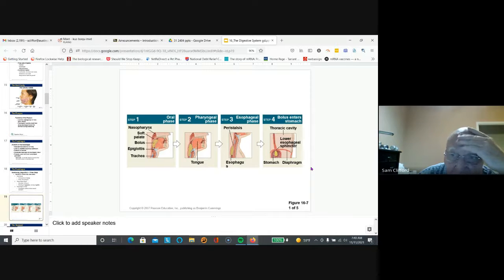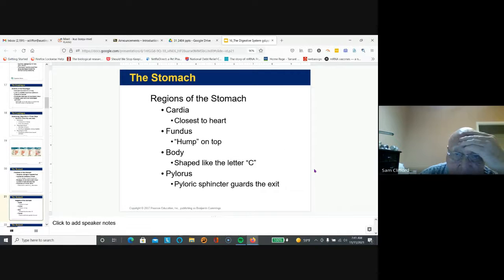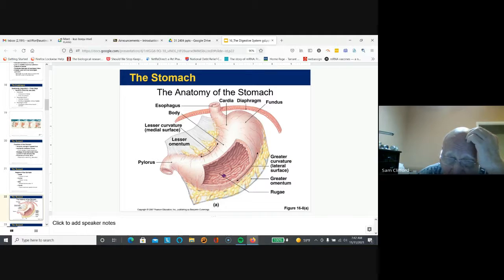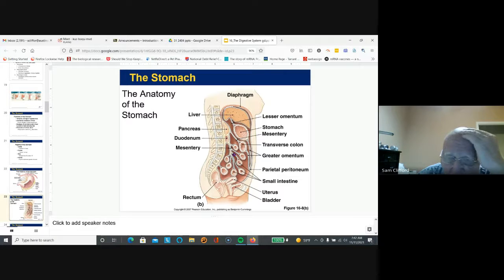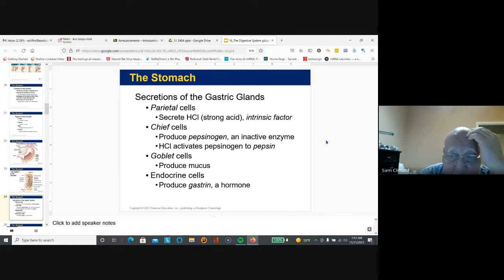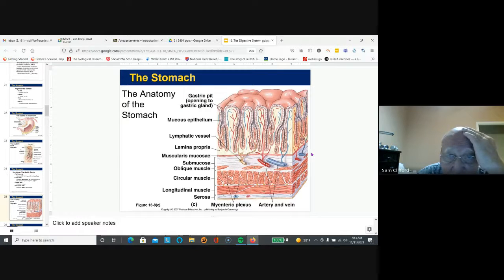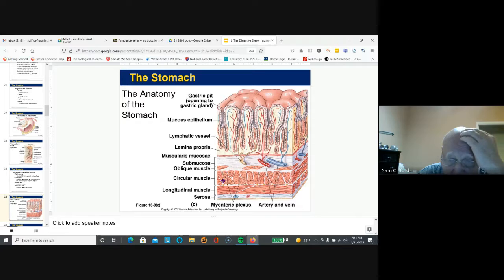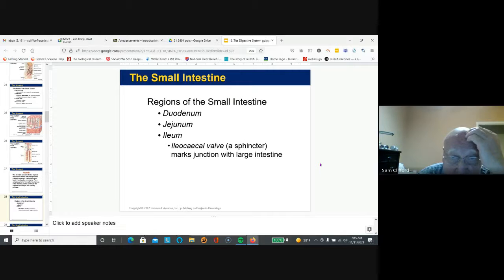2404 024 Digestion F2021